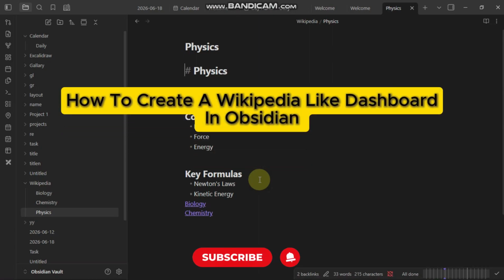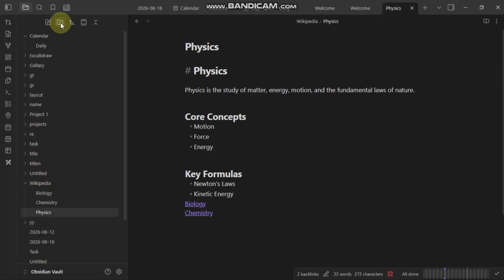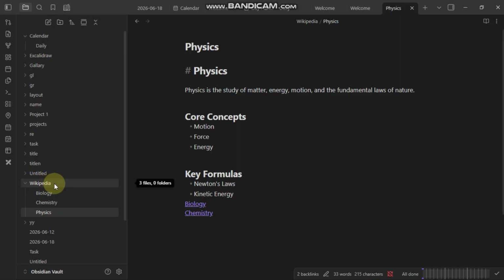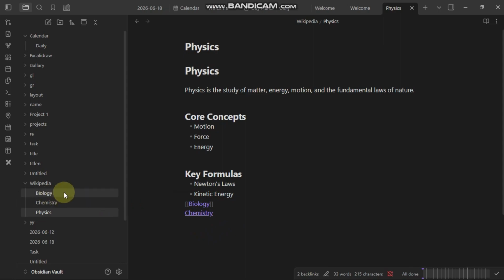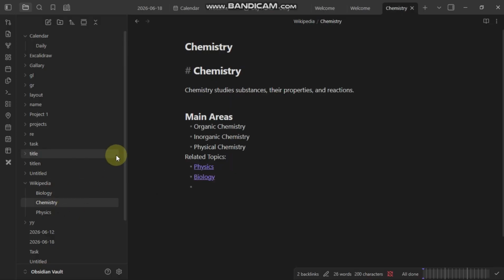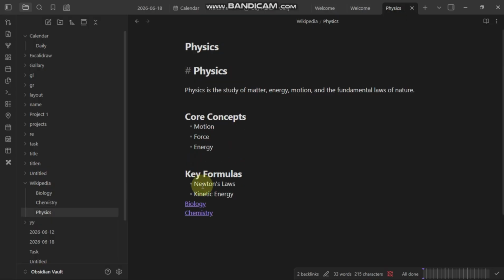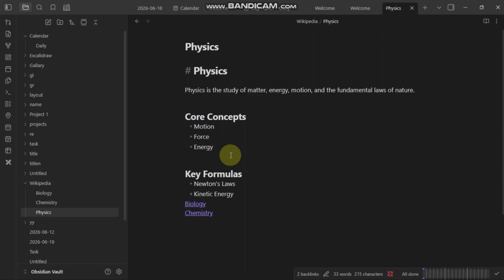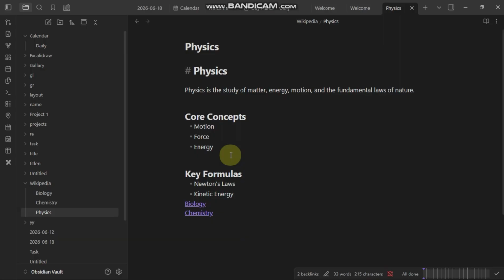How To Create A Wikipedia Like Dashboard In Obsidian [2026 Guide]